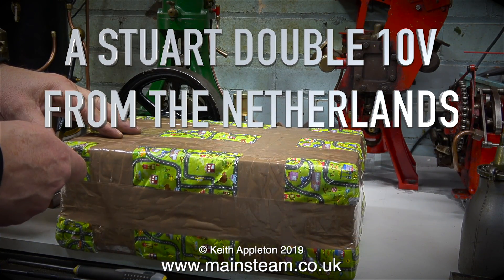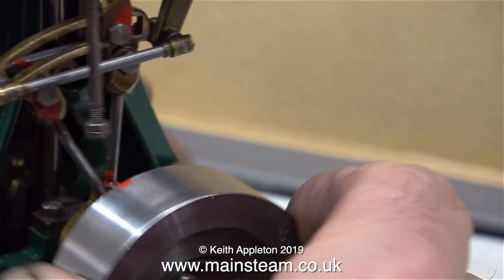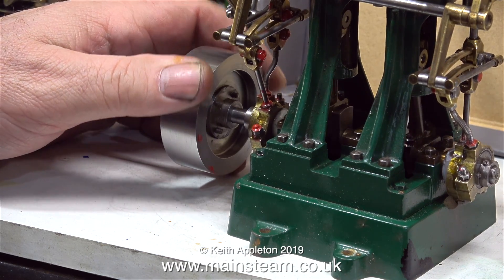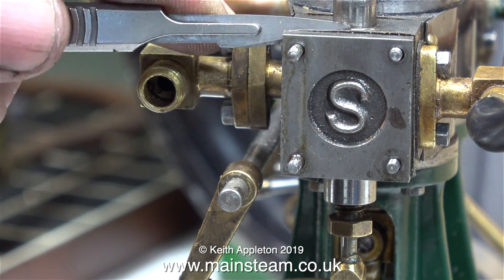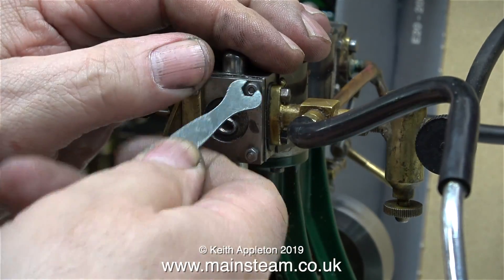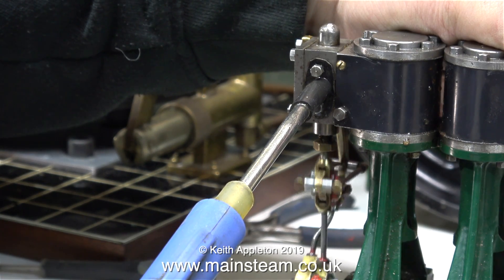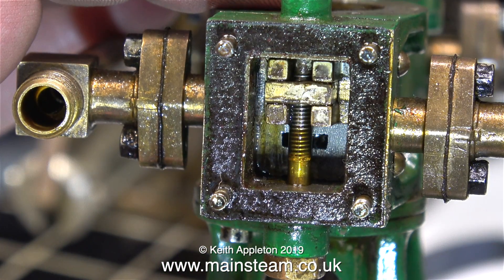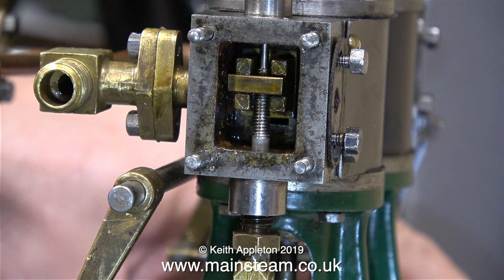A STUART DOUBLE 10V FROM THE NETHERLANDS - PART #1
A Stuart Double 10V From The Netherlands - Part #1 - This engine was sent to me by a customer who needs me to make it run properly. Upon close examination I found one or two minor problems and a couple of major ones.